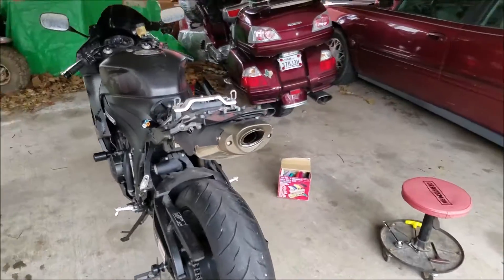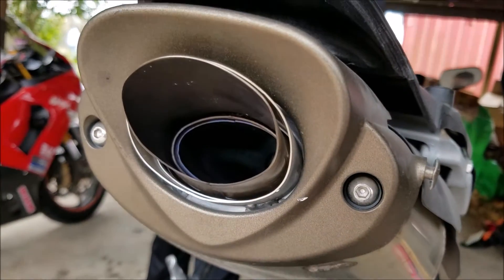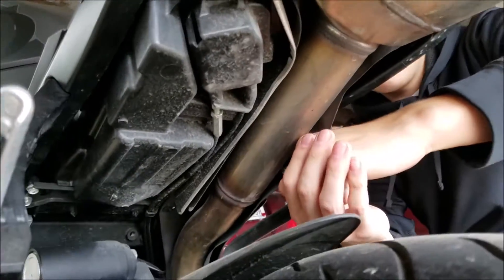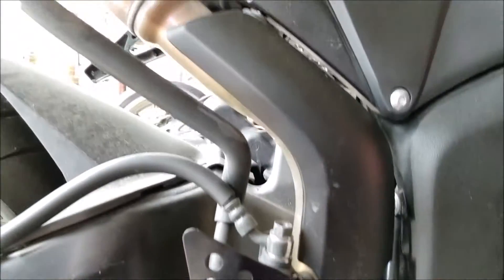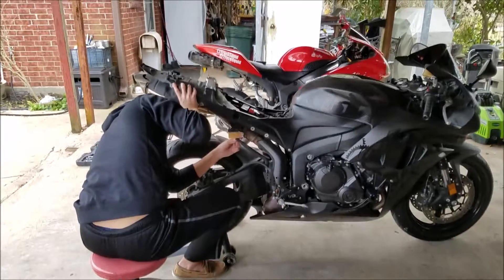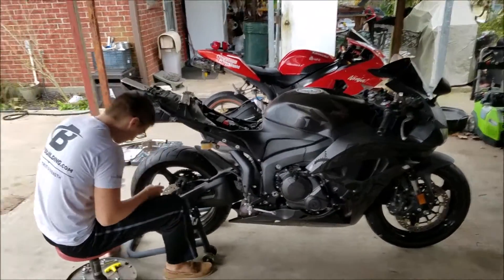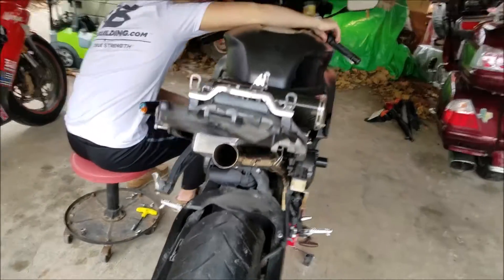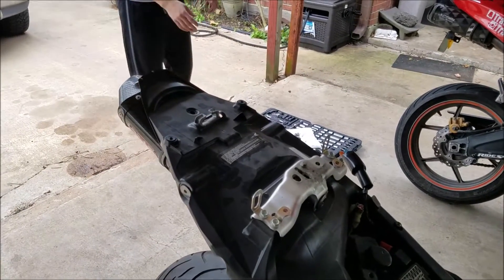Worst Exhaust Swap Tutorial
This has to absolutely be the best worst exhaust swap video out there, it WILL make you laugh and it WILL make you want to share this video and get prepared for the best motovlogs to date. LET'S SQUID IT UP INTERNET!!!

Also make sure to check out Nikki Crisp Entertainment on Facebook

Make sure if you have any unused or unwanted games to check out They help our hospitals Nationwide by donating games and consoles to children in need of just something to make them smile and feel happier!